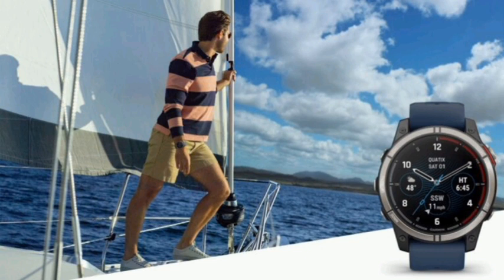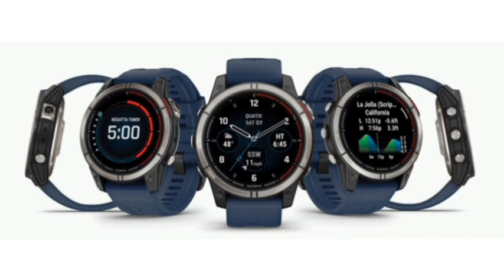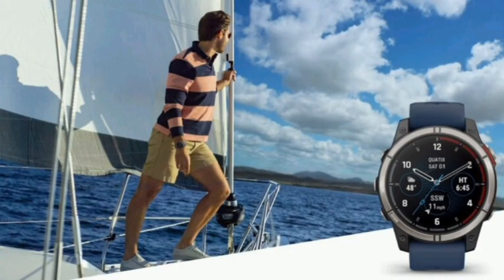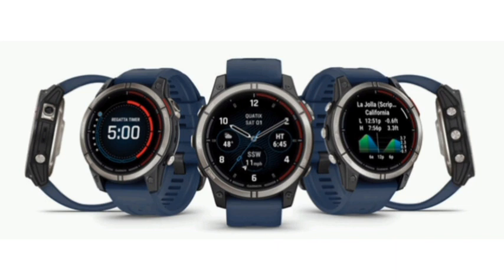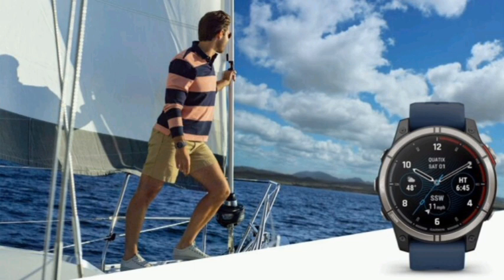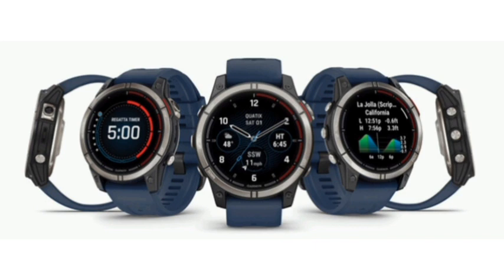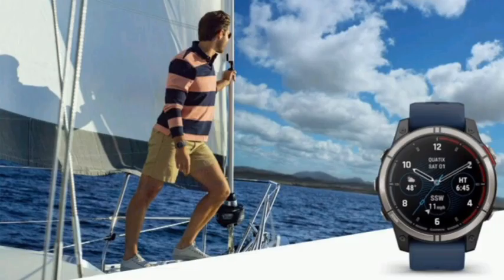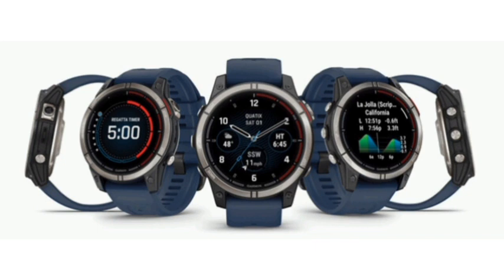Garmin quatix 7 Pro smartwatch arrives with new features for sailors and fishermen